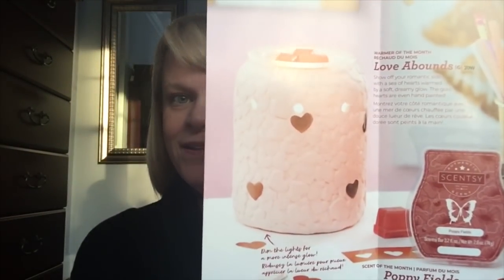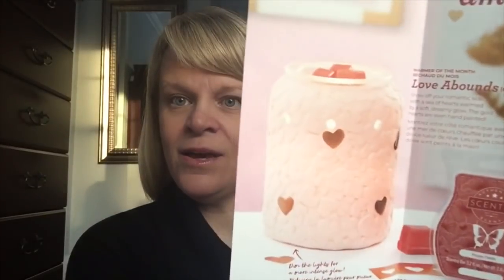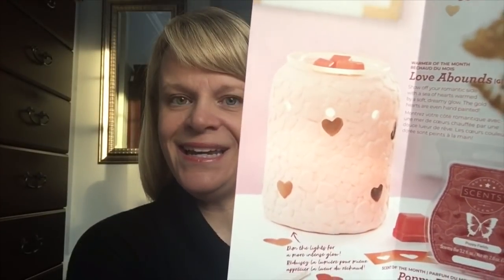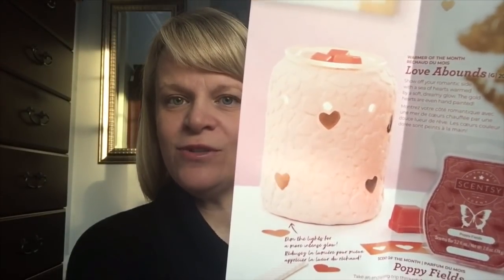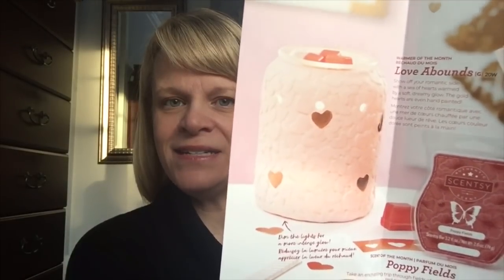Scentsy Feb 2019 Scent & Warmer of the Month - Poppy Fields & Love Abounds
Check it out!  February 2019 Scent and Warmer of the Month from Scentsy...the Love Abounds warmer is such a great value for a full size warmer, and Poppy Fields surprised me by bringing back an old memory.  At the end of the video - a small tip about warmers and floral scents.
Let me know what you think about this scent once you have smelled it!
In the video my math sucks...I meant to say 50% poppy...
Remember, scent perception is subjective...the thoughts in my videos are based on my experiences and my own opinions / preferences.

My personal Scentsy websites if you need a consultant:
Click on “shop a party”—— online purchases -direct ships”
and change country setting to USA
(In Menu, scroll down and change country, or on top banner look for flag and change to 🇺🇸)